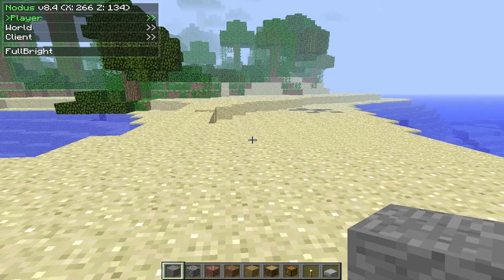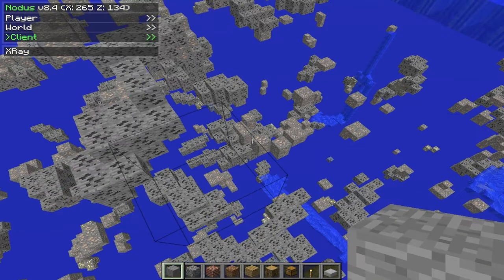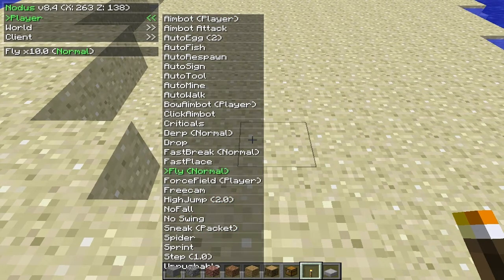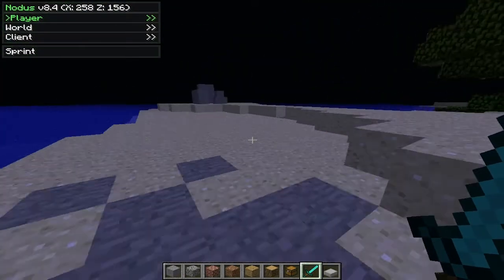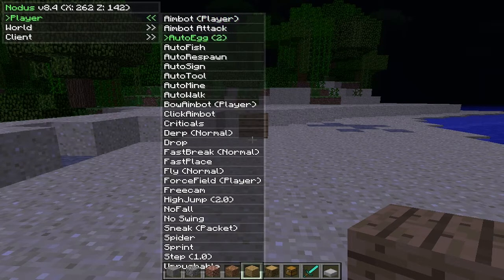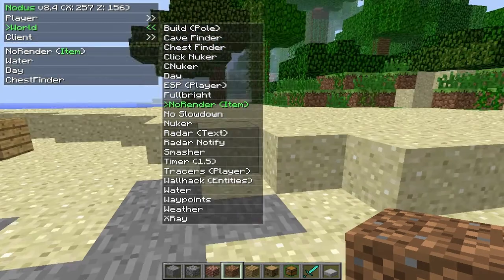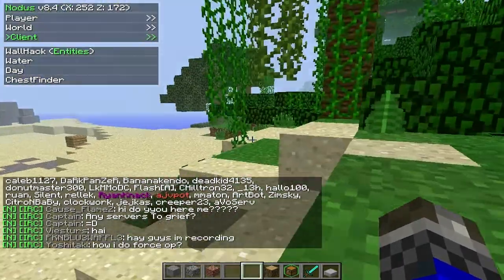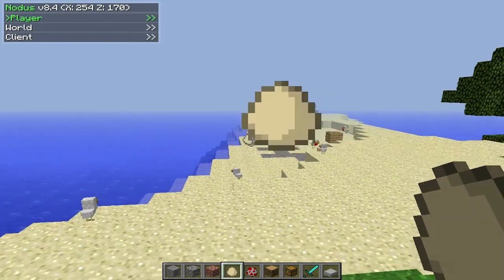NODUS MC hacked client Tutorial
i hope you all enjoy i will post a tut soon :)